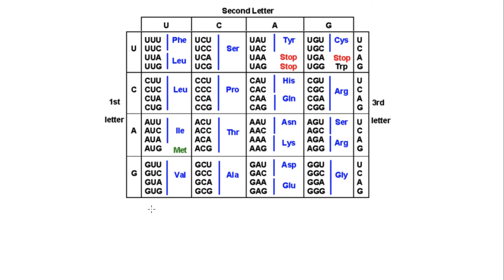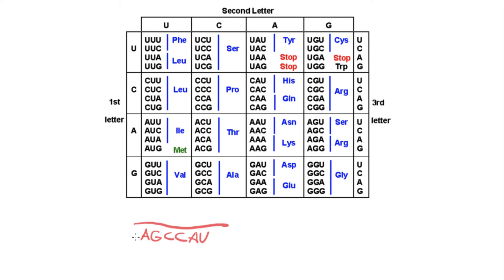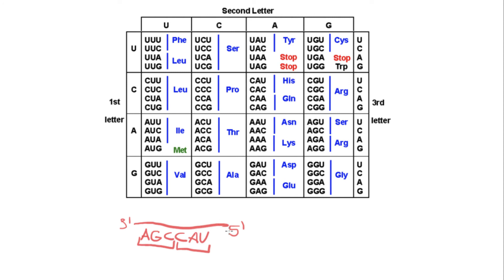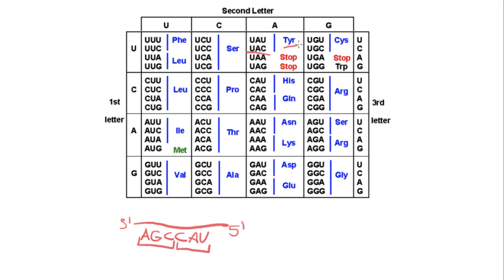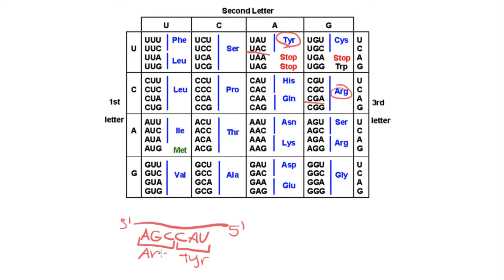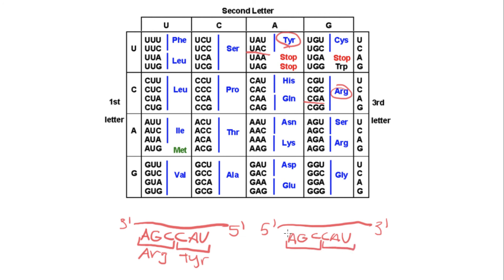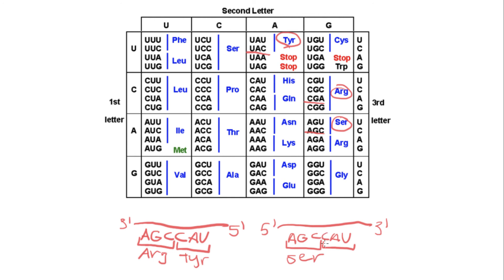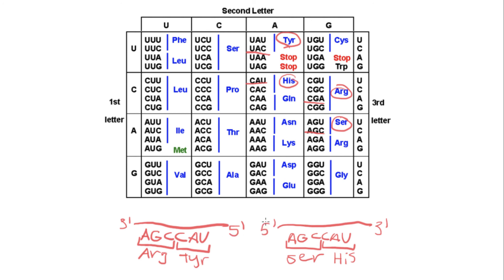How to read a codon chart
This will give you the basics you need for reading a codon chart given an mRNA sequence. This is useful for learning the essential skills of biology.